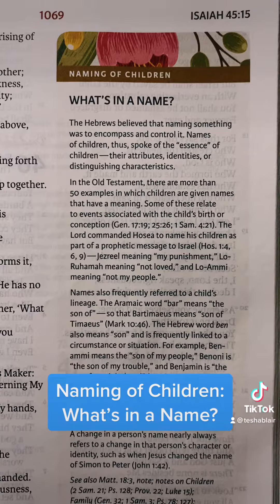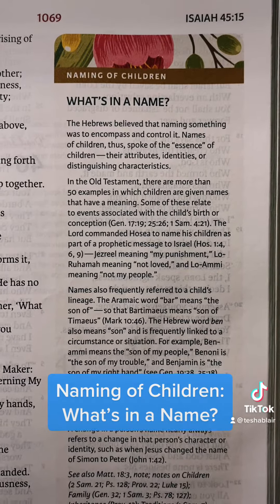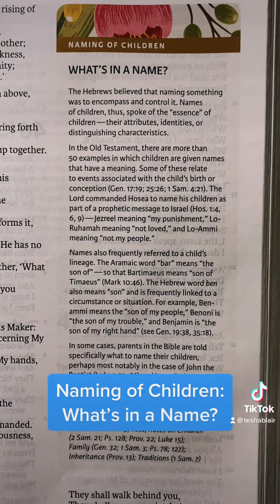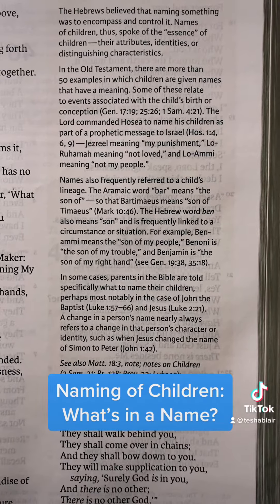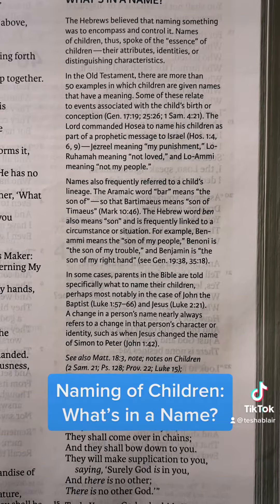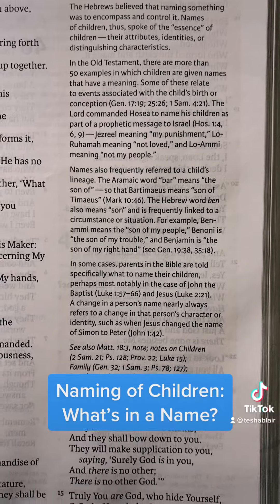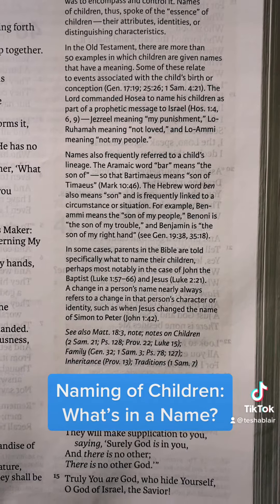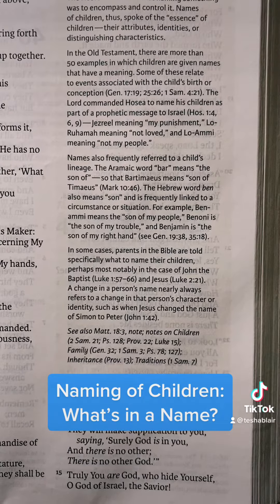Naming of Children: What’s in a Name?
Narrated by Tesha Blair. 💜

Follow Tesha Blair on YouTube, TikTok, Instagram, and Facebook.